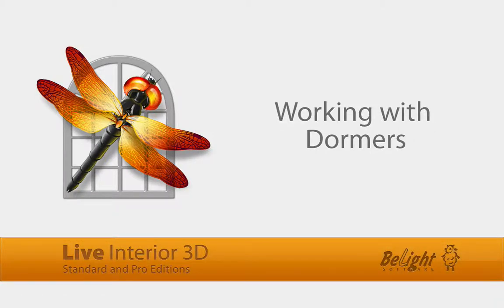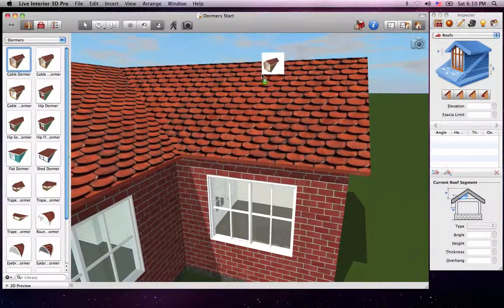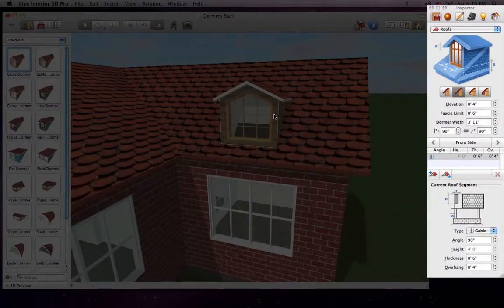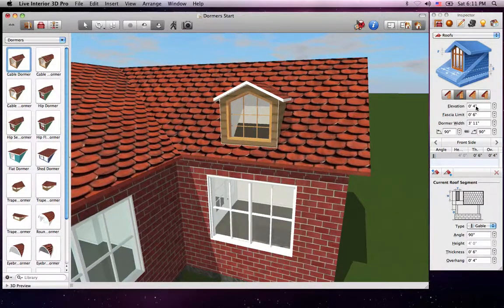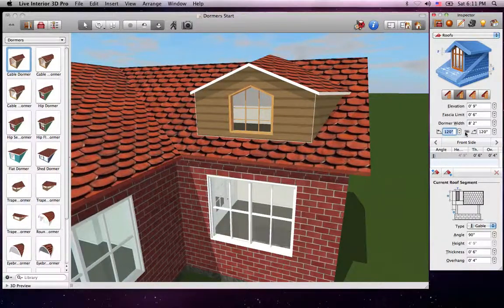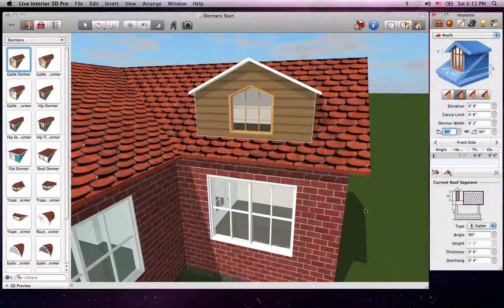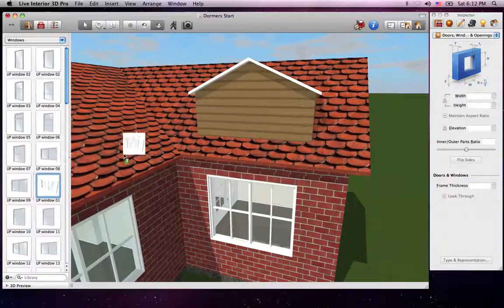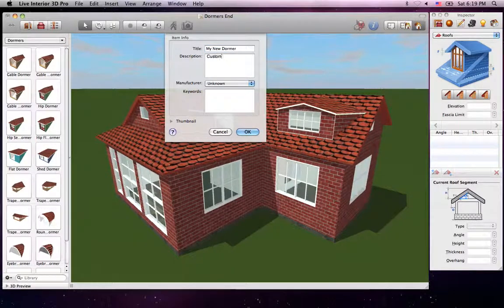Live Interior 3D Tutorials - Working with Dormers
This video shows you how to add and edit dormers in Live Interior 3D.

Live Interior 3D is an intuitive and powerful home and interior design application for Mac OS X.